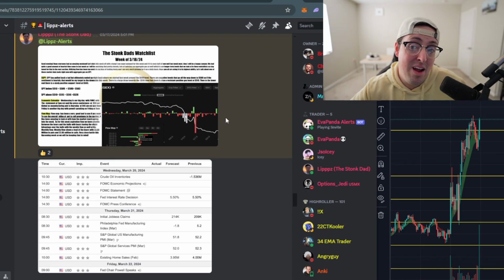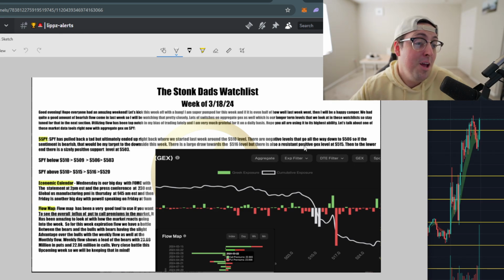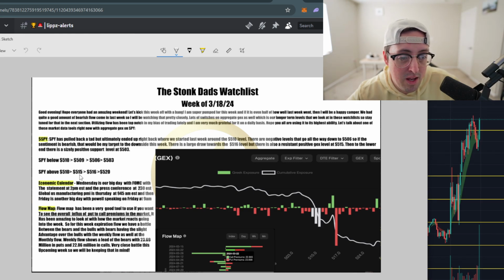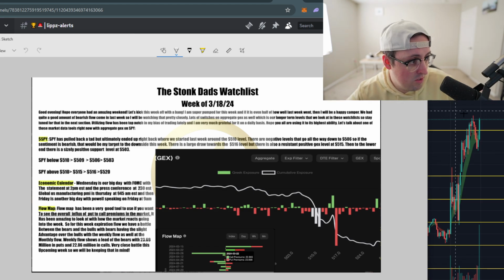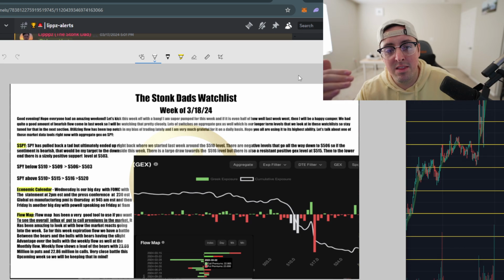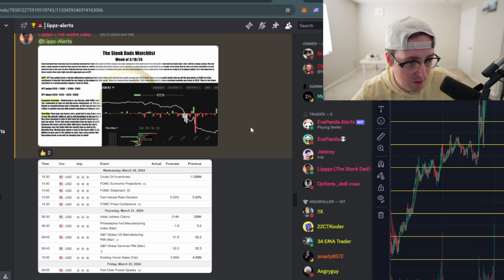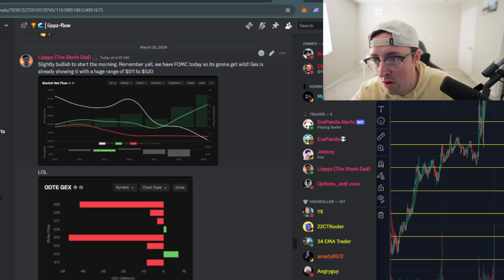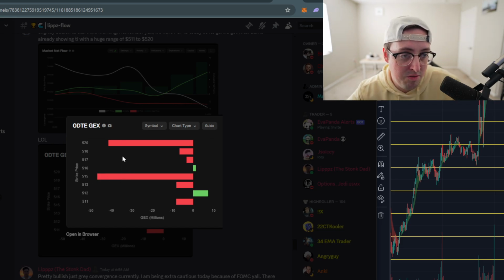How GEX Predicts Market Movement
Going over the basics of market netflow and back testing the convergence tool.